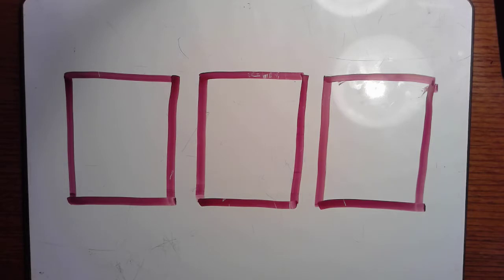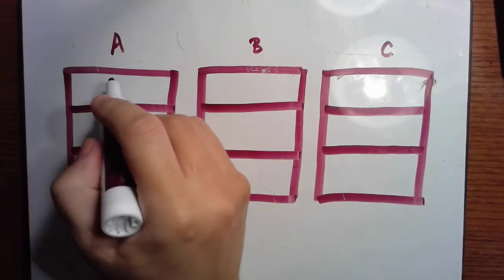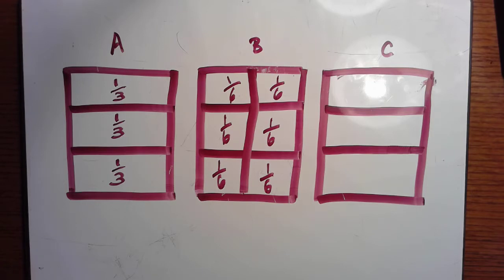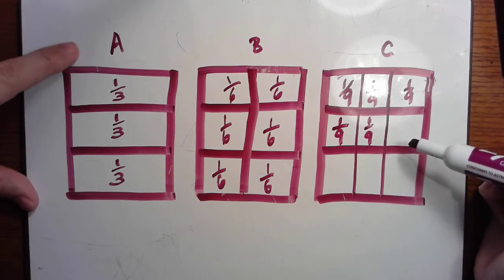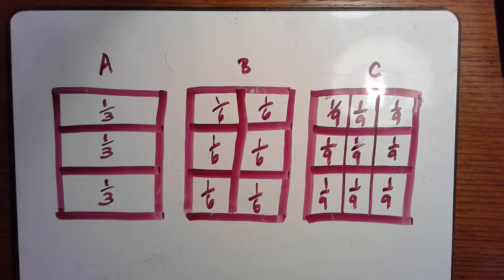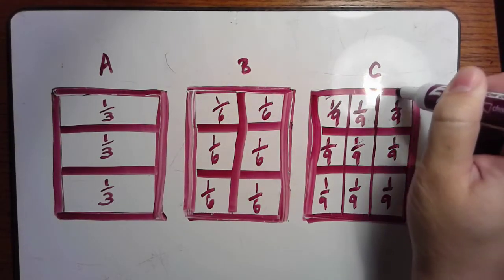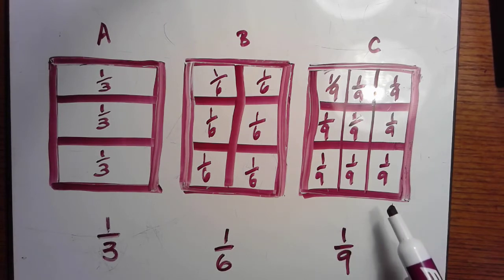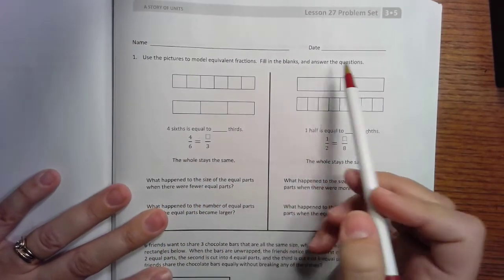Math Lesson 27 with Mrs K for Wednesday, April 8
Get ready to explain equivalent fractions in your own words in Lesson 27.